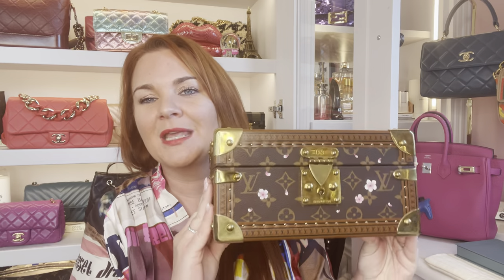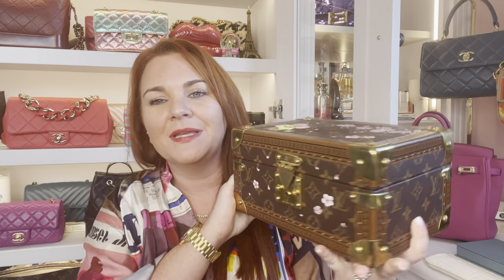MY ENTIRE LOUIS VUITTON COLLECTION - HANDBAGS, TRUNK, MINI POCHETTE etc & DIAMONDS!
Welcome to me entire Louis Vuitton handbag collection, all of my Louis Vuitton handbags, my Louis Vuitton trunk, my mini pochette, my agenda, my nice mini, my Elizabeth pencil case, and some other special Louis Vuitton pieces to share with you. I have a very recent entire SLG collection video which i will link below, that will show you my LV SLG collection. I also want to thank Idyl for sponsoring the beginning of the video and for providing me with more of their fabulous diamonds, they are one of my absolute favourite brands to work with and i adore their products. Make sure to check them out and consider their diamonds as special Christmas pieces!

Most used Chanel Bags:
Classic flap
Rainbow reissue
Graffiti reissue
Chanel 19
Chanel mini

All Saints Leather jacket
Ted Baker

Online stores I love:
Net a Porter
Ted Baker

Skincare:
Face wash (UK)

Toner (UK)
Moisturiser (UK)
Primer (UK)
Eye cream (UK)
Night cream (UK)

Make up:

Mascara (UK)
Eyeliner (UK)

Ring light used (UK)

Microphone (UK)

This video is part sponsored, all items were purchased with my own money apart from the diamonds gifted by Idyl.